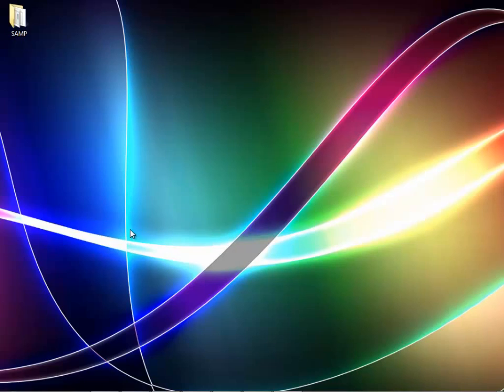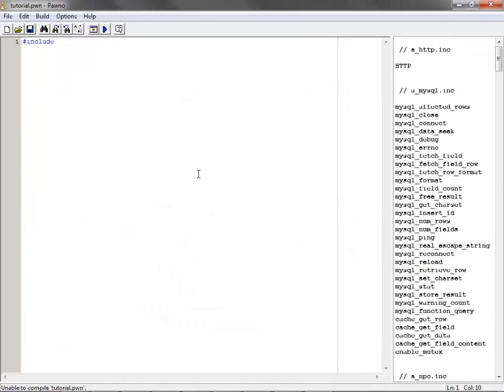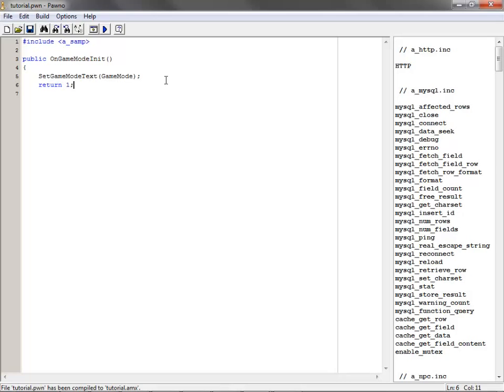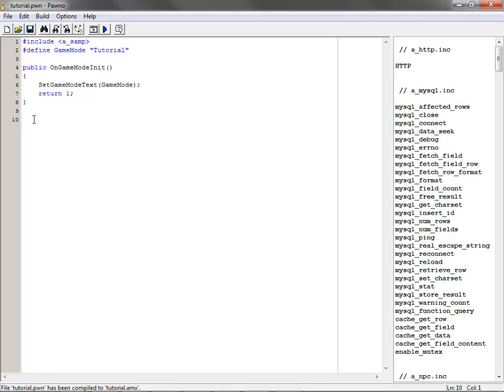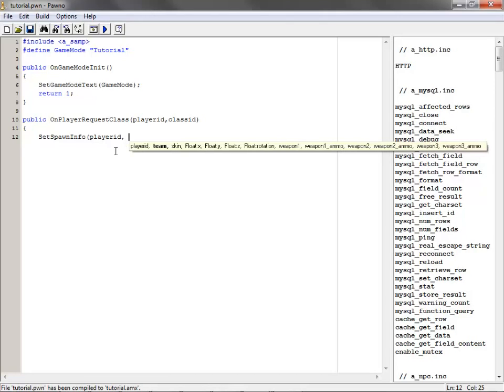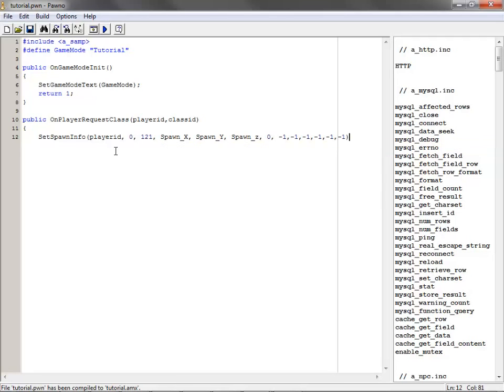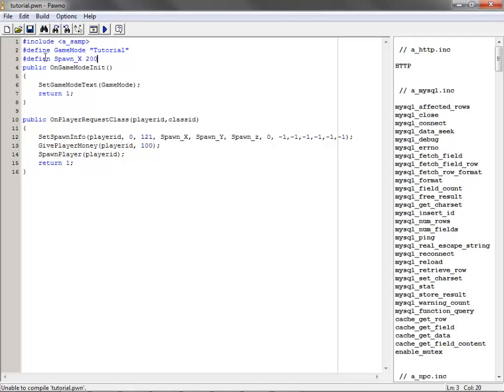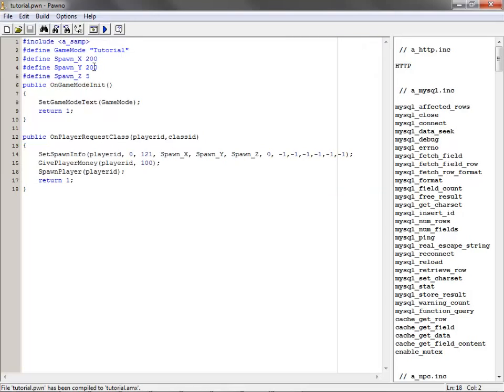SA:MP Pawno Basic Gamemode Tutorial